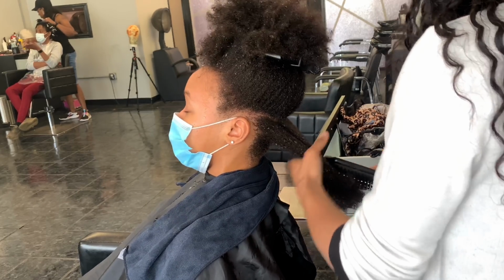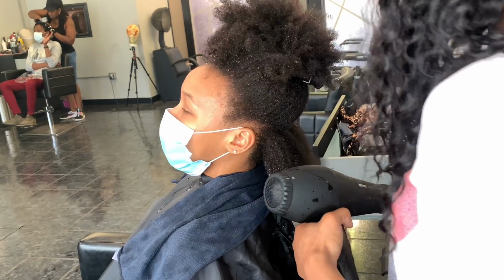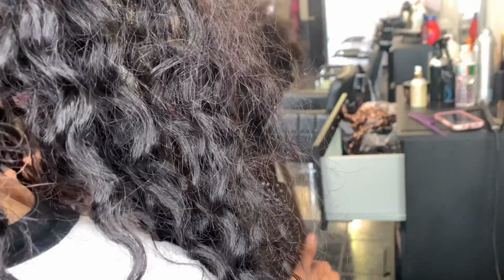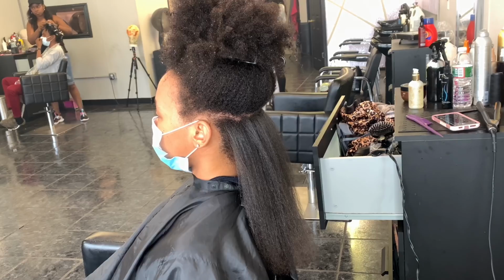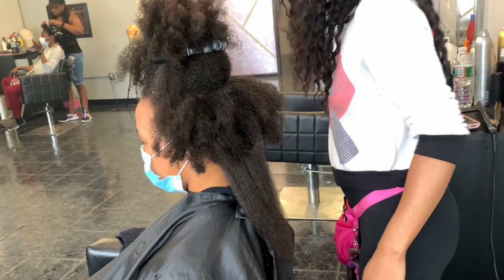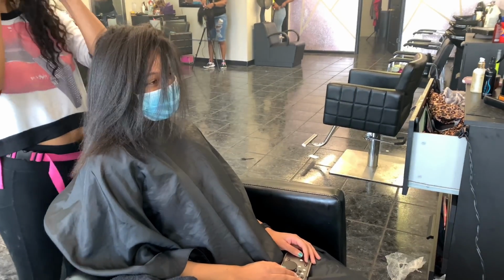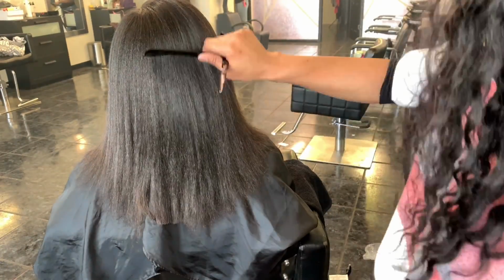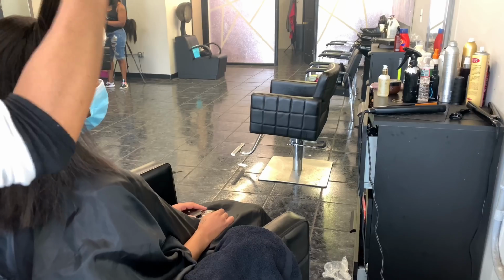Silk press and trim on 4b hair | How to blow-dry Natural Hair